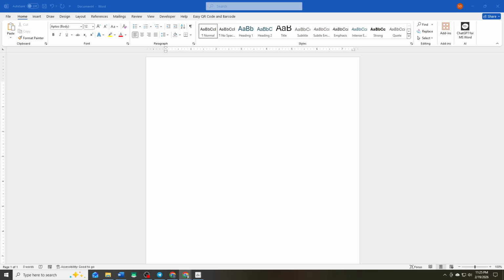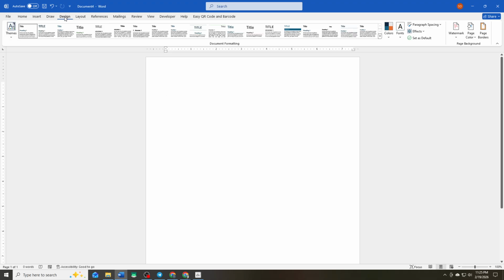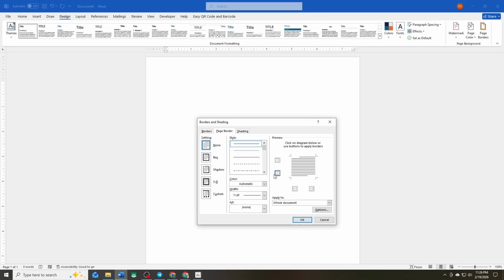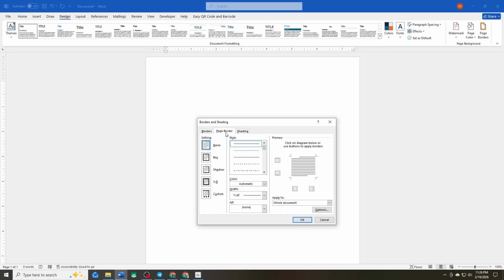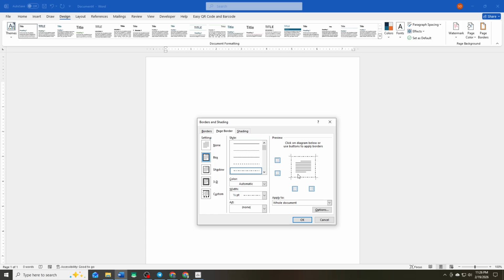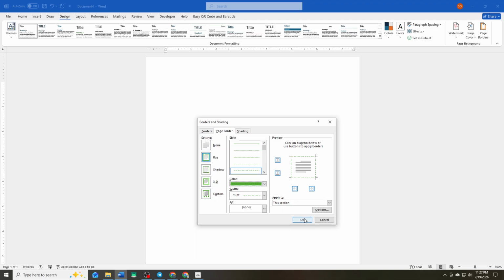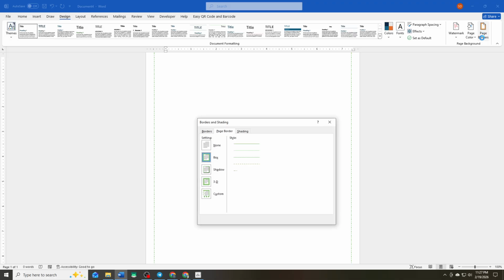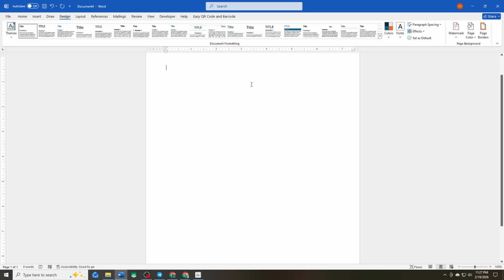How To Insert And Remove Page Borders In Microsoft Word (Pc & Mac) [2026 Guide]